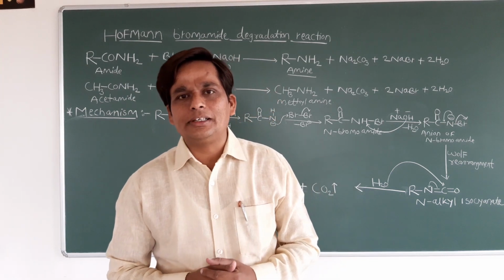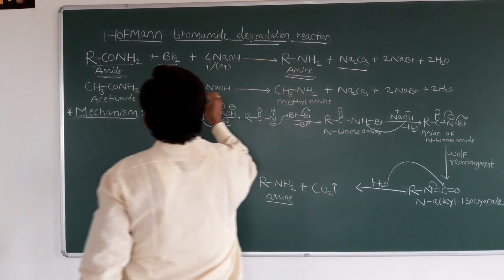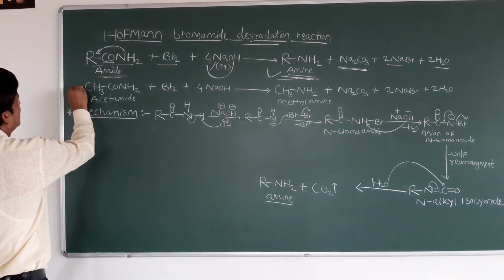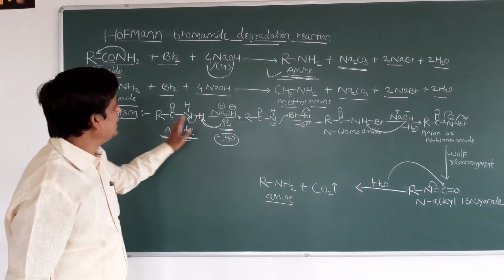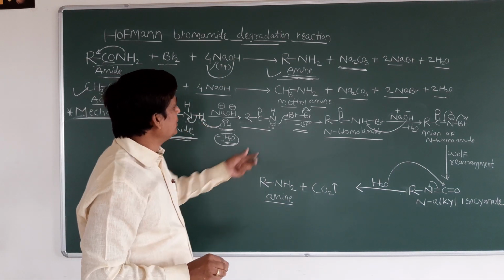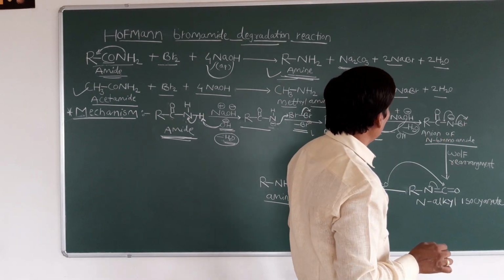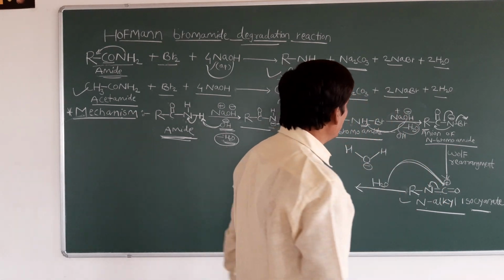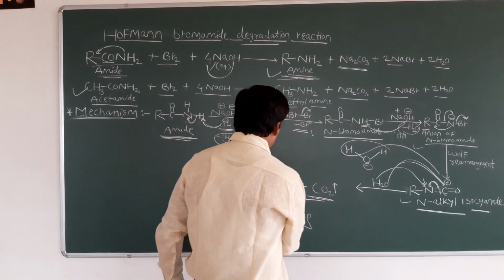(L-6) Amines| preparation |Hoffmann Bromamide Degradation Reaction | JEE/NEET | By Prof Rathod sir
Amines| preparation |Hoffmann Bromamide Degradation Reaction | JEE/NEET | By Prof Rathod sir